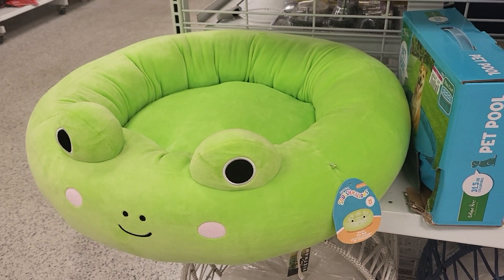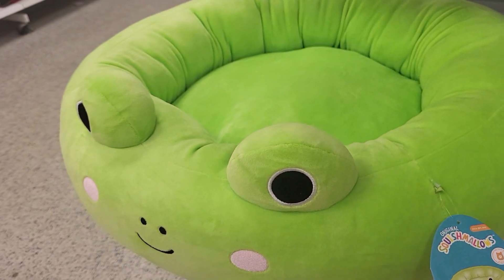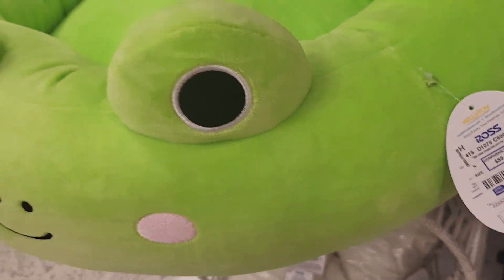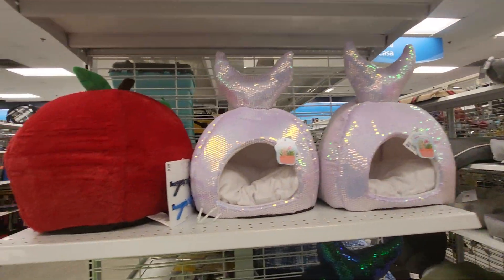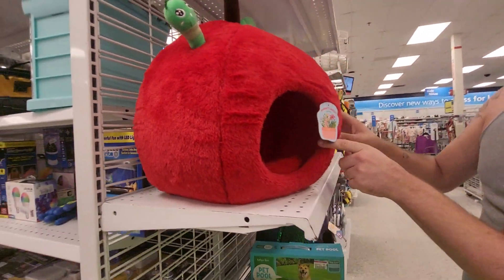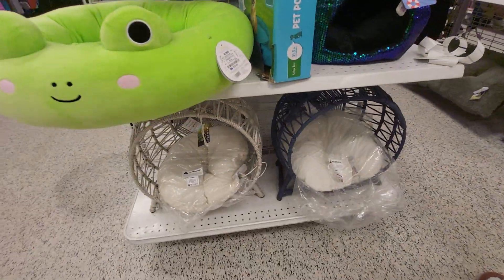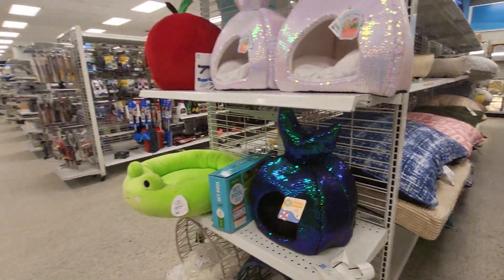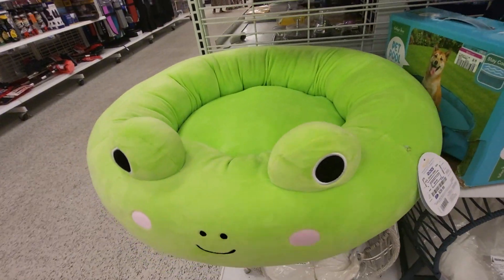SQUISHY SQUISHMALLOW GREEN FROG PET BED - ALSO MERMAID AND APPLE PET BEDS - BUDGET SHOPPING WITH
ROBBIE AT ROSS IN FLORIDA - YOUTUBE VIDEO FUN - ANIMAL LOVER